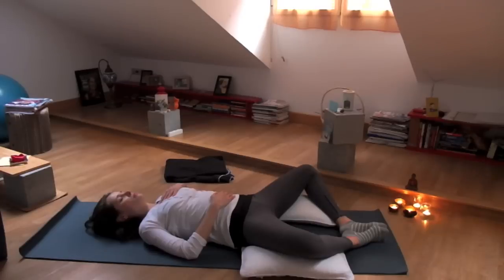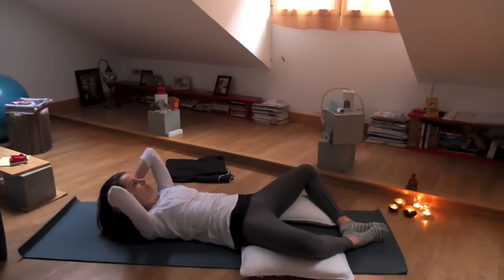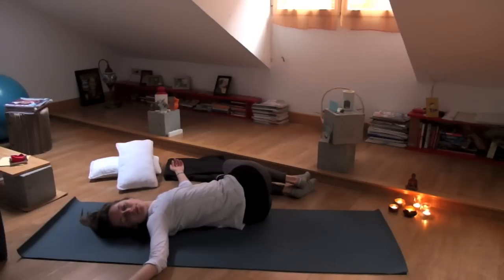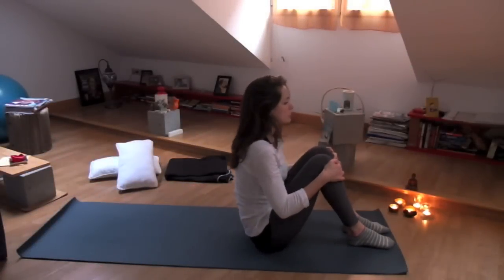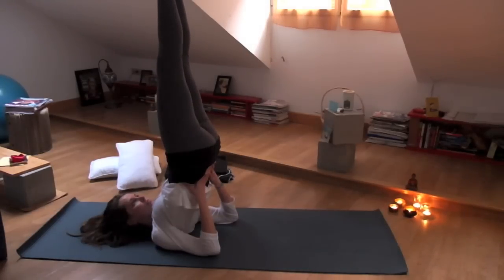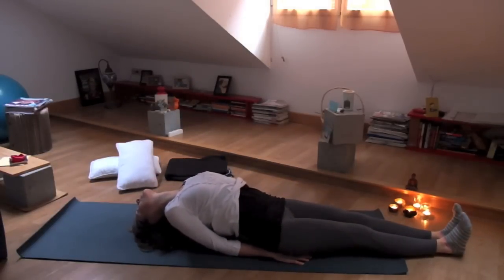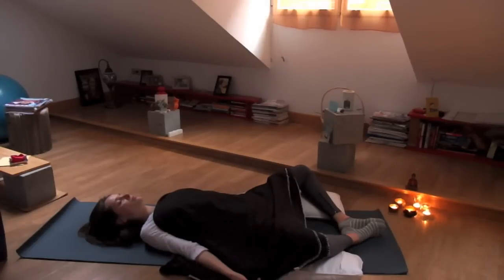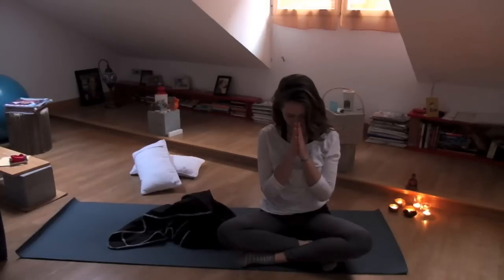Lazy Restorative Yoga | anti autumn dip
End your day in chill mode with this lazy, but rejuvenating practice :)